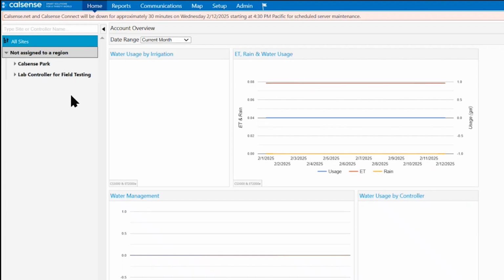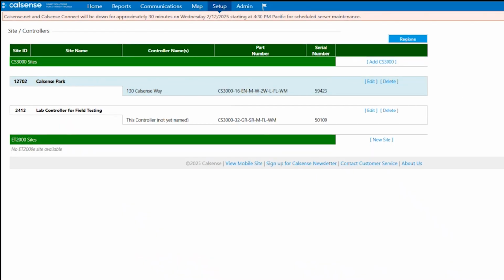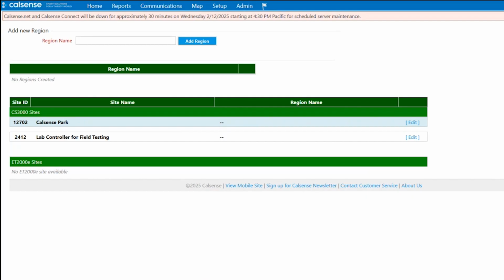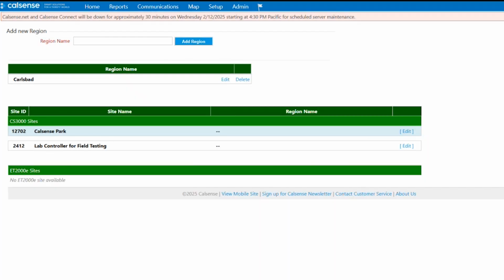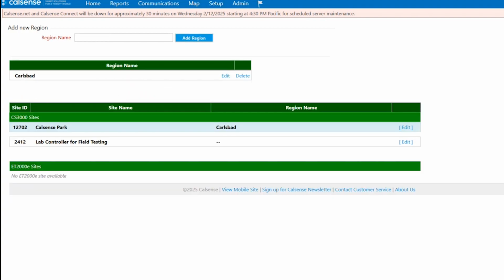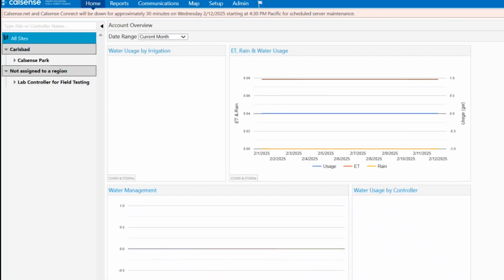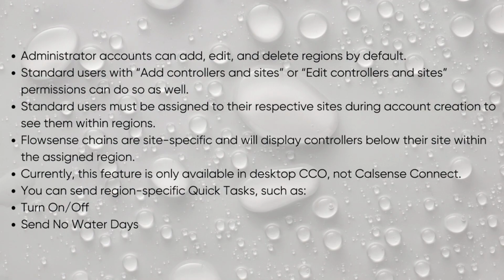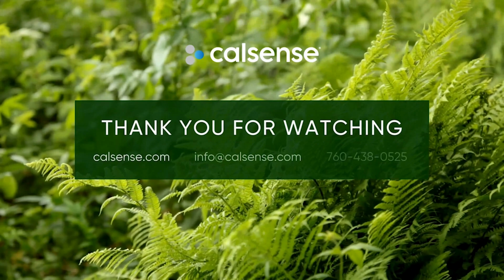How to Set Up Regions in Calsense CCO for CS3000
Discover how to organize your CS3000 controllers by region within Calsense CCO. This tutorial helps you streamline monitoring and reporting across multiple sites and geographic areas.